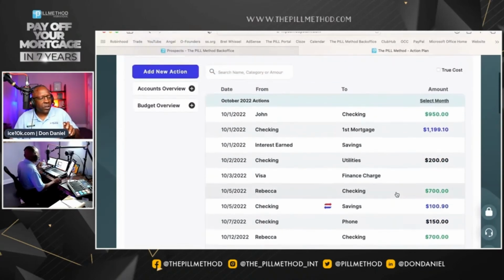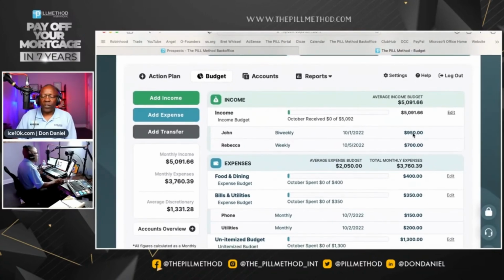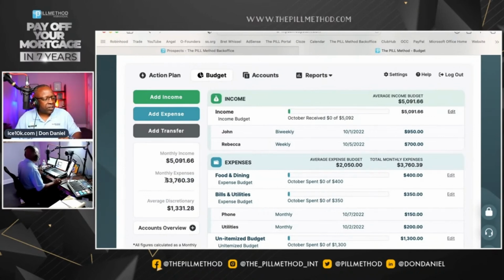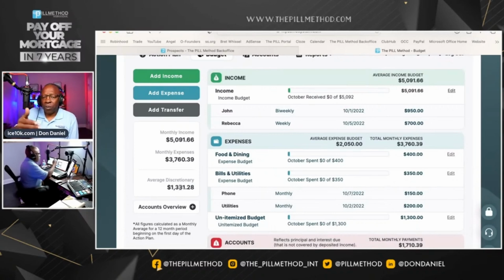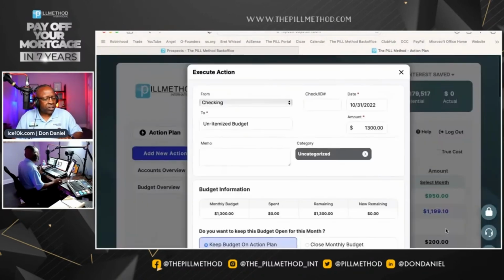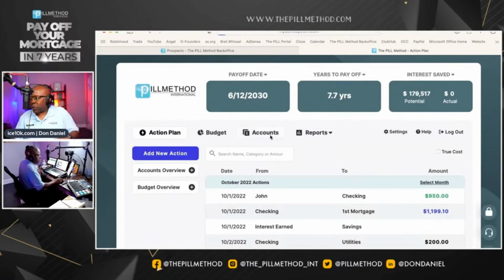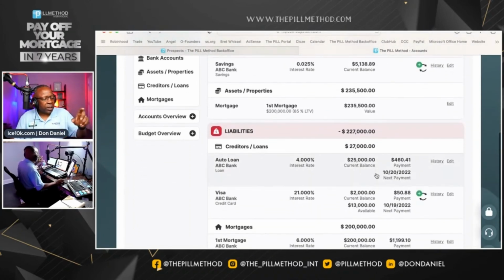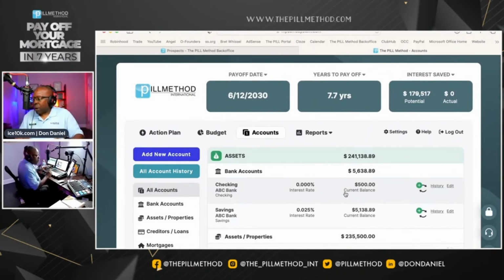DEBT-FREE IN 7-9 YEARS WITHOUT SACRIFICING YOUR LIFESTYLE | PILL METHOD PART 2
When it comes to managing real estate debt, most people think financial discipline means cutting back on every comfort, like vacations or dining out. But the truth is, financial freedom isn’t about sacrifice, it’s about strategy. Just like GPS guides you to your destination step by step, the right financial system can guide you through your mortgage payoff. With the right plan, you can live your life, enjoy the things you love, and still eliminate debt years faster. The key is not how much you give up, but how much unnecessary interest you stop paying to the bank.

Take the example of a couple with a $200,000 mortgage at 6%. On paper, the bank wants over $230,000 in interest alone, that’s more than the house itself! Many families don’t realize they’re giving away 35-39% of their income in interest payments each month. By simply tracking income, expenses, and discretionary spending, you can identify money leaks you didn’t even know existed. One client discovered she had $2,000 left over every month but couldn’t account for where it was going until she began tracking with a proper budget system. That extra money, when applied strategically, can slash years off a mortgage.

This is where technology makes the difference. Just as a GPS recalculates the fastest route, a financial system can show you the most efficient way to use every dollar. Whether it’s applying surplus income toward principal or restructuring payments, the goal is to cancel interest, not cut lifestyle. For real estate investors and homeowners alike, this means you can keep enjoying life, buying cars, traveling, even upgrading your home, while still paying off mortgages and loans much faster. The real win isn’t in chasing the lowest interest rate, but in learning how to minimize interest cost.